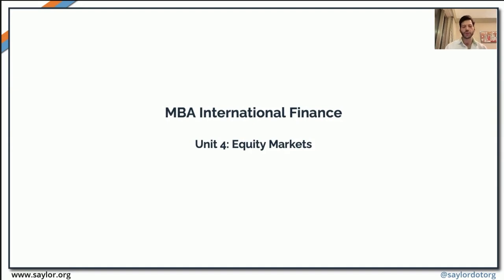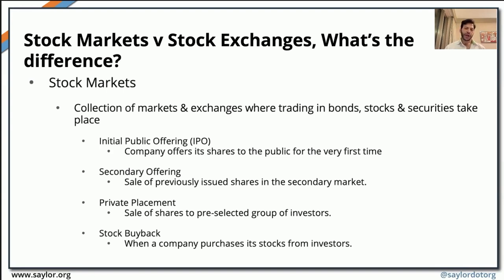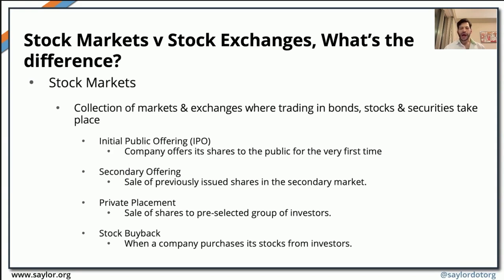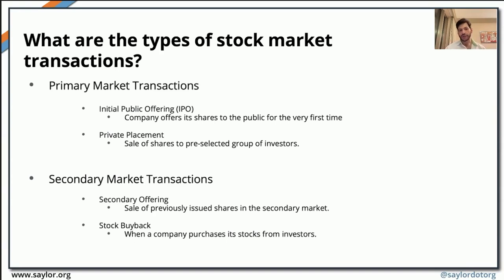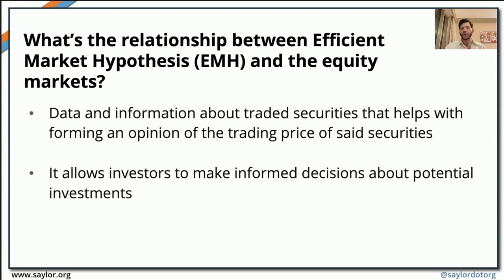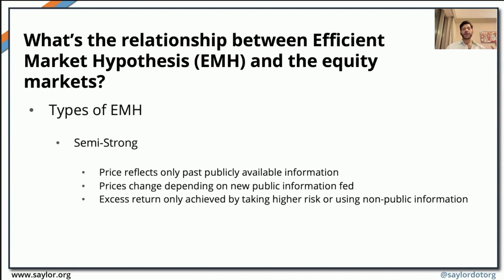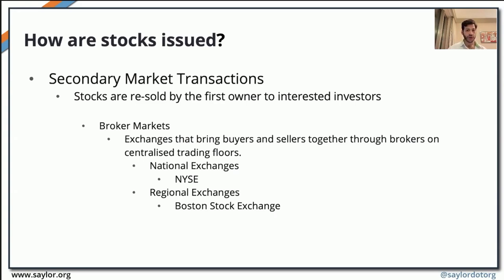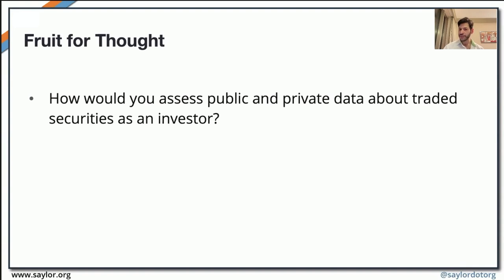Equity Markets: International Finance Unit 4